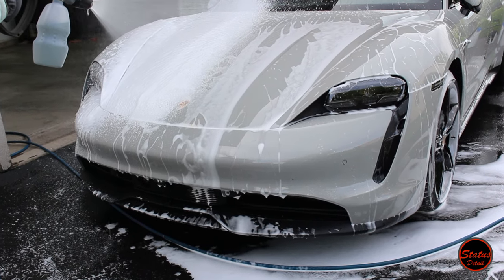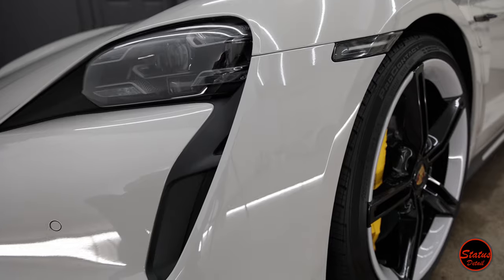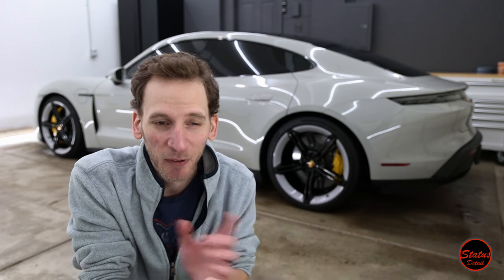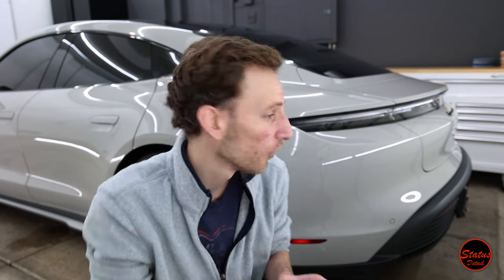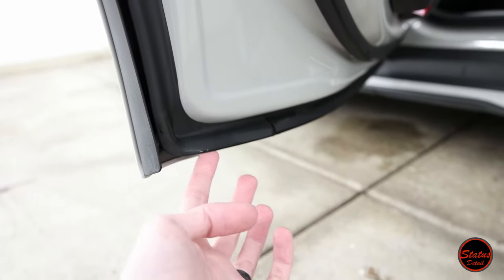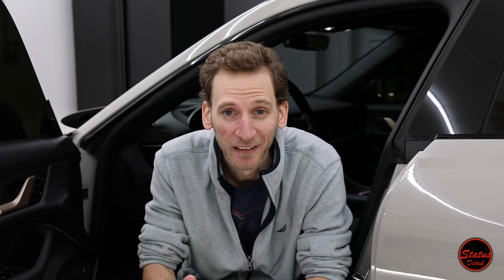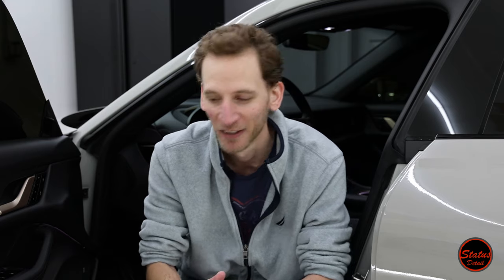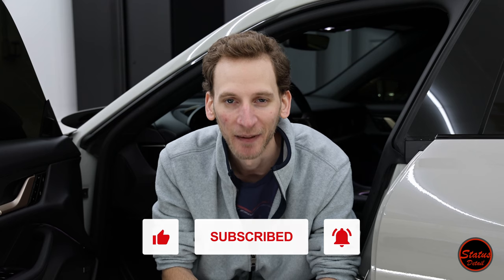Porsche Taycan Vlog | The Car Enthusiasts EV?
Is the Porsche Taycan the car enthusiasts ev? Lets talk about it! Also discussed is new car ppf and general detailing!

00:00 Intro
01:24 PPF
04:41 Detailing
12:37 Should you buy a EV?
17:32 ending \ Subscribe!

STATUS DETAIL APPROVED CAR CARE PRODUCTS!